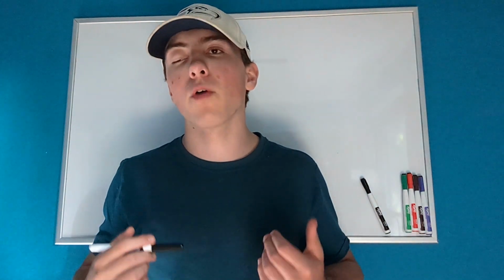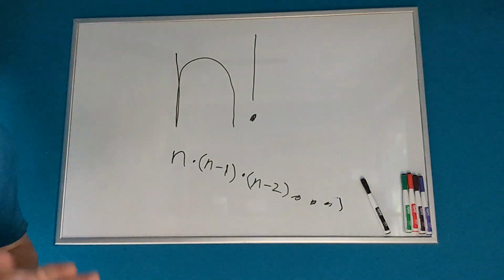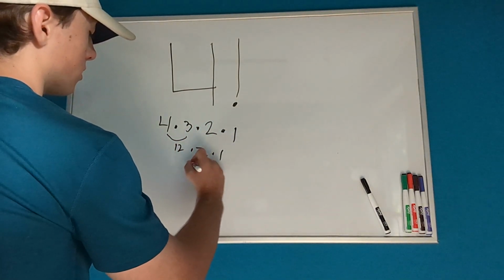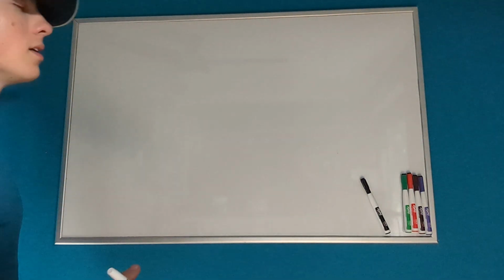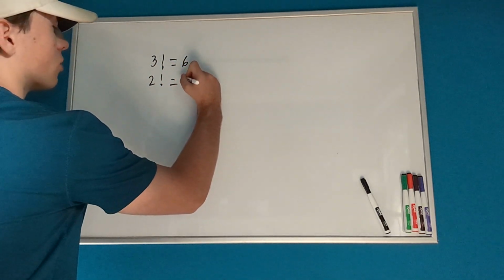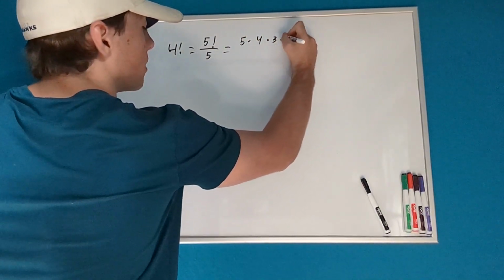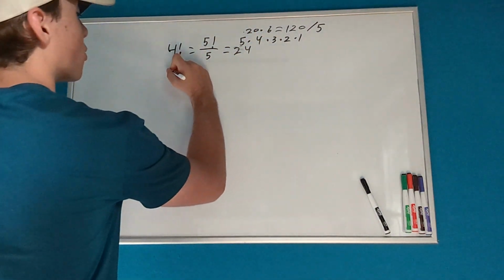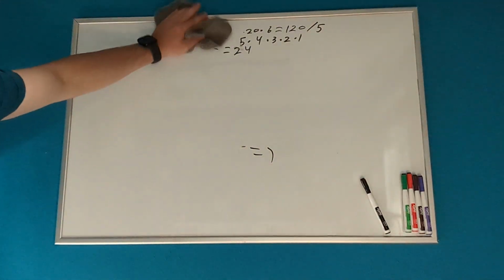Introduction To Factorials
Here I briefly go over what factorials are and what they represent in with both numbers and in the real world.